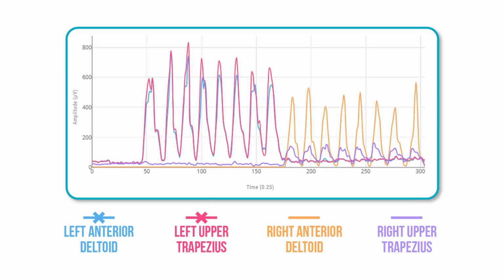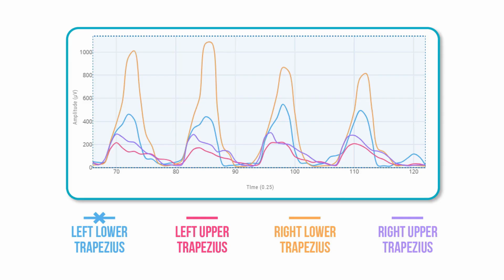Step by Step Guide to Uncover Muscle Imbalances in Patients with Subacromial Syndrome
Are your patients with shoulder pain not improving as expected?

You already know that subacromial syndrome is one of the most common shoulder conditions and a frequent source of pain. And while clinical diagnosis may seem straightforward, the true cause of the pain often remains hidden.

Many times, pain persists despite treatment, and you might ask yourself: Am I missing something important?

The answer could lie in imbalances within the scapulohumeral synergy, especially between the anterior deltoid, upper trapezius, and lower trapezius. Without analyzing these, you risk applying exercises that don’t fix the problem or even make it worse.

This is where surface electromyography (sEMG) comes in: a tool that shows you clearly how muscles behave during real movement. No more guessing, you can now measure, compare, and intervene with precision.

Imagine being able to see if your patient is overusing the anterior deltoid during arm elevation, or if the lower trapezius is barely active. Now you can, with objective data that sharpens your clinical reasoning.
⏱ Timestamps
0:00 Introduction
1:26 Step 1: Identify the symptoms
1:57 Step 2: Assess with EMG and observe the motor pattern
2:24 Step 3: Understand the dysfunction patterns
3:06 Step 4: Analyze the results
3:21 Conclusions